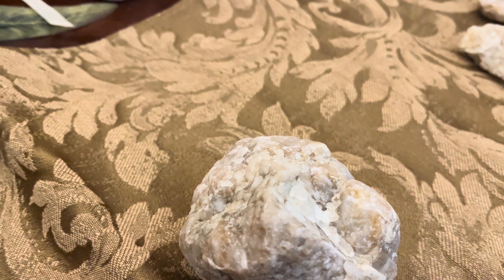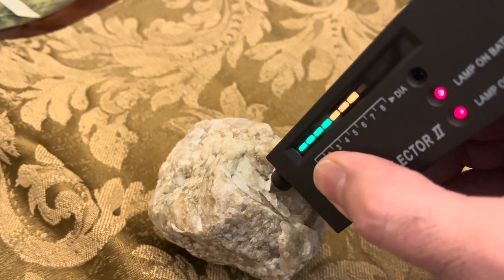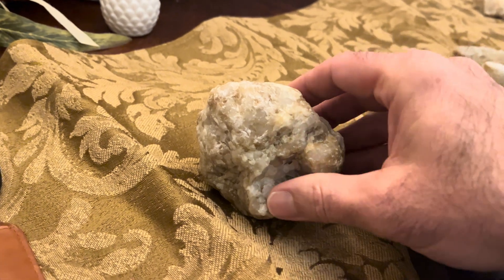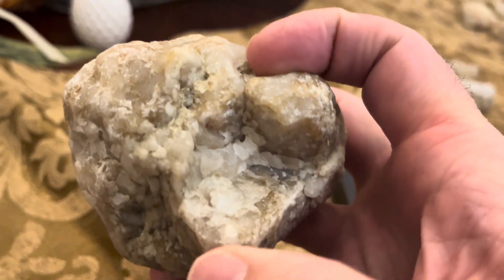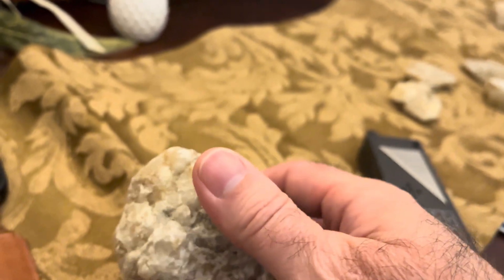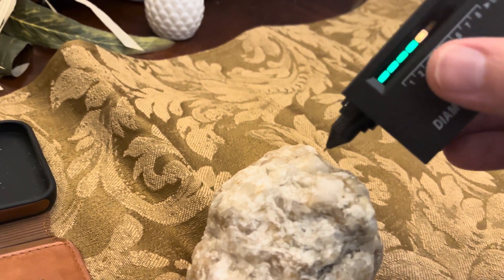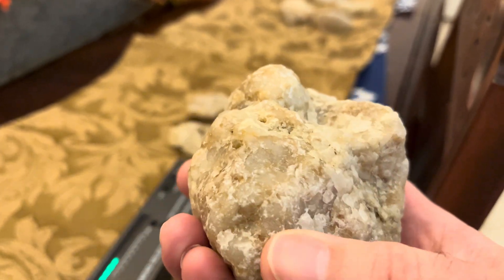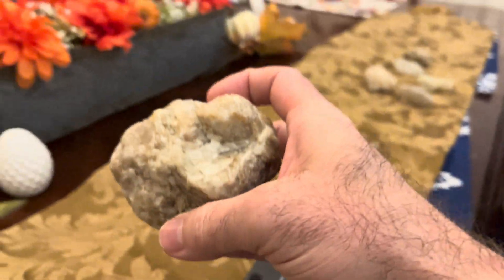Diamond Tester Signaling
Using my Diamond Selector II to test my quartz crystal.